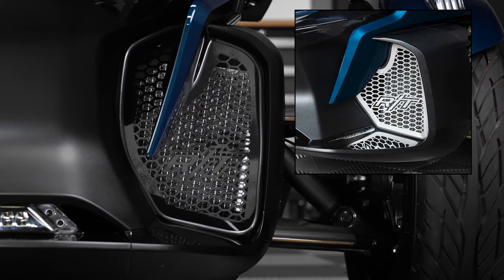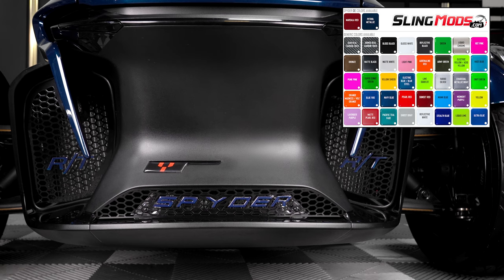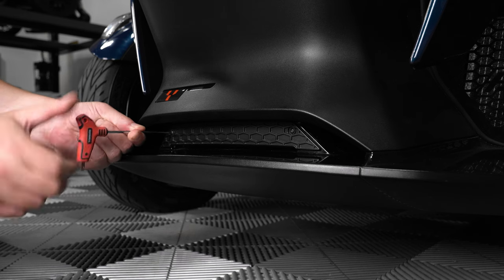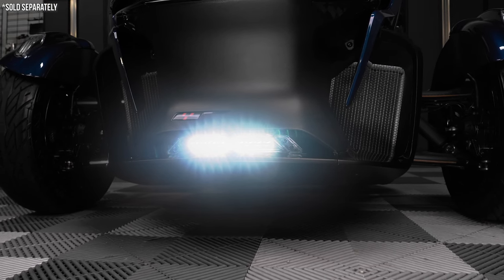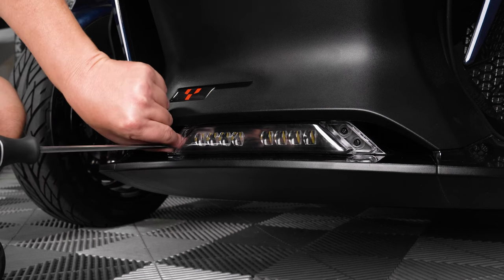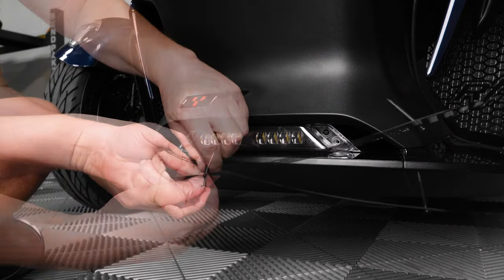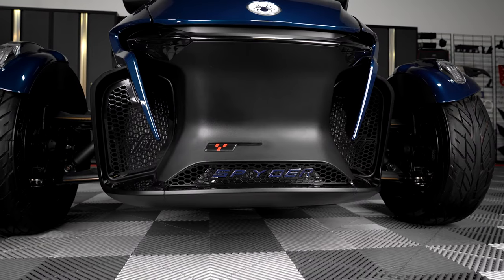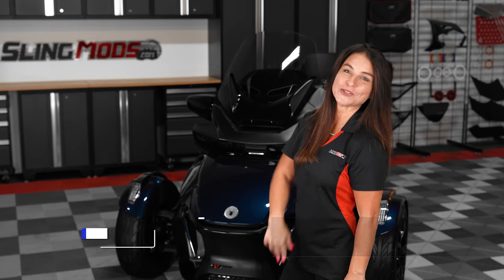Can-Am Spyder RT Center Grille Insert (2020+) | Install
If you purchased our Hypnotic Concepts Side Grille Inserts for your 2020 or newer Spyder RT, and you'd like to keep that look flowing, you'll be happy to know that we now offer a matching center grille. The honeycomb center grille is available in either a black or silver finish and is compatible with or without the LED Auxilliary Light equipped on some Spyder RT models. This sleek and captivating accessory effortlessly enhances the aesthetic appeal of your Spyder's front end, making a bold statement wherever you go, and includes all necessary hardware for a straightforward installation.